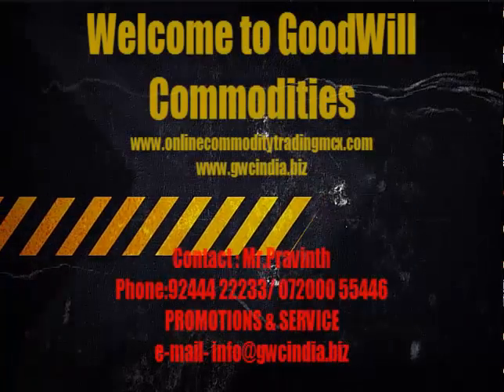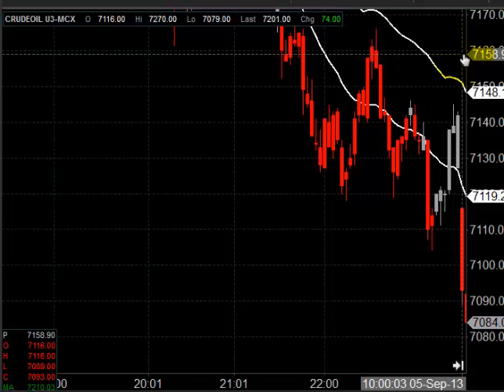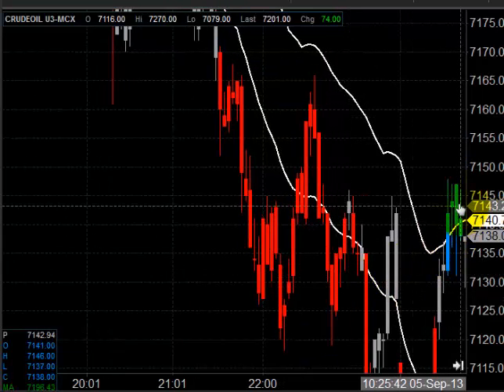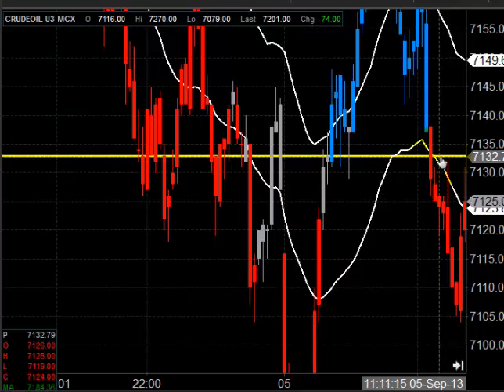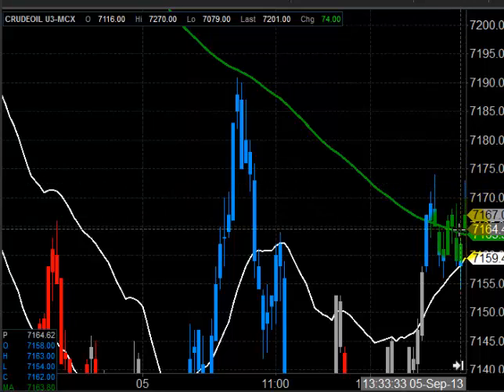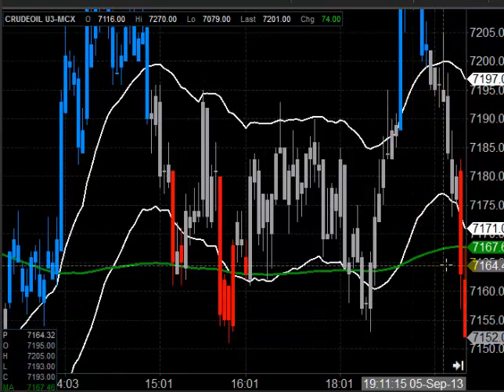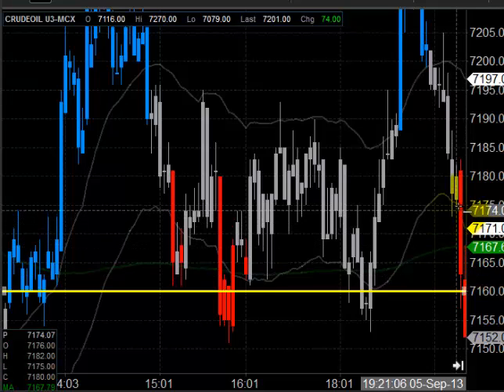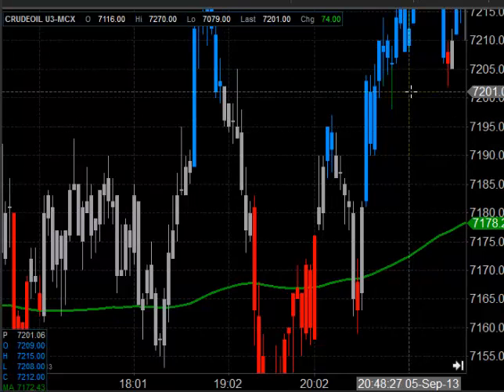MCX CRUDE OIL TRADING TIPS TECHNICAL ANALYSIS SEP 06 2013 CHENNAI TAMIL NADU INDIA